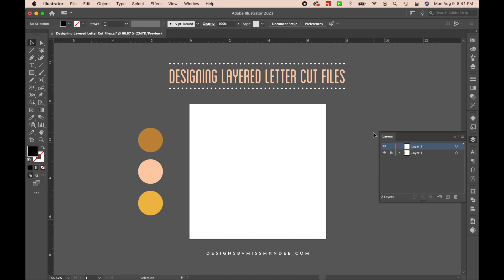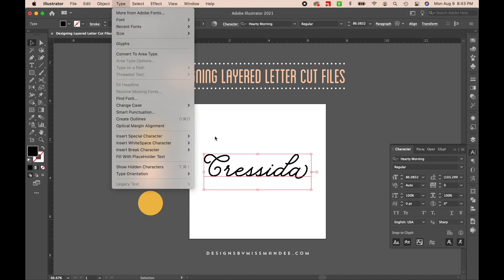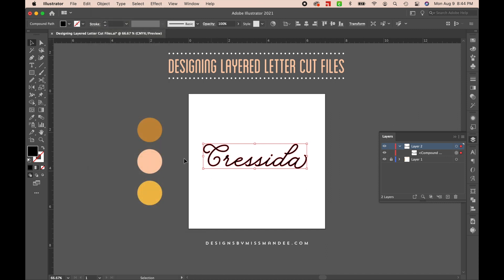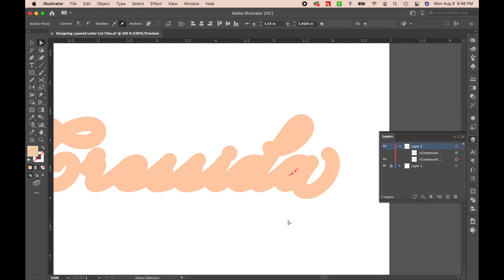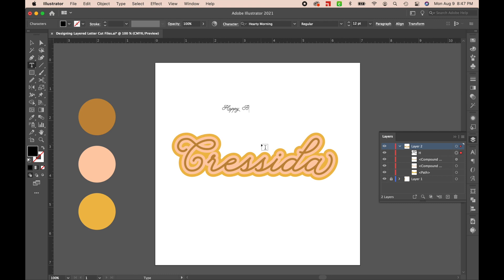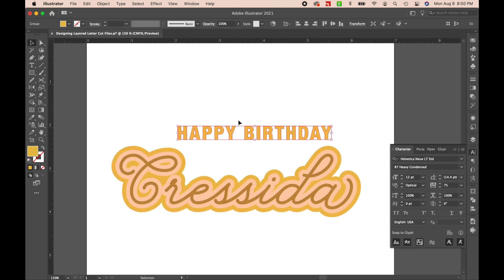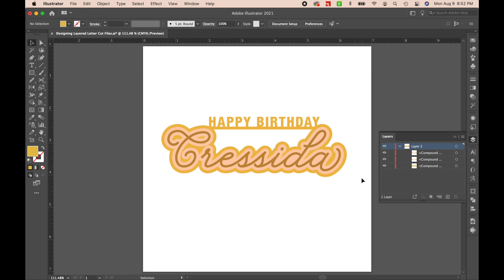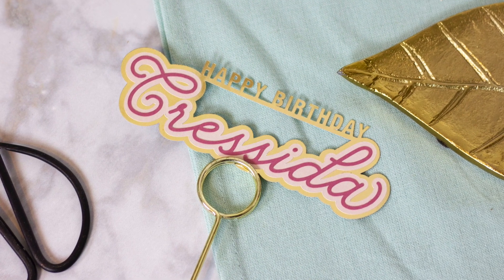How to Make a Layered Name Design | Adobe Illustrator Tutorial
In this tutorial, I show you how to make an offset, layered name design in Adobe Illustrator. Follow along, and make your own, super cute, cake topper! Learn useful tools and tips for making cards, scrapbooking pages, and more that you can then cut out with your Cricut or Silhouette.

Chapters
0:00 Intro
0:14 Creating the Main Text
2:26 Creating the Bubble Text
4:26 Adding “Happy Birthday”
7:24 Uploading to Cricut Design Space